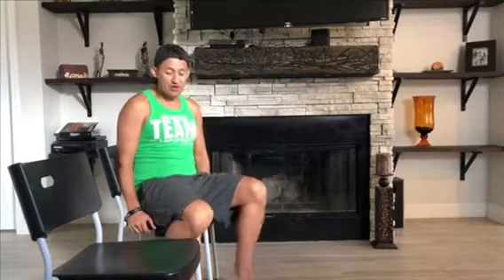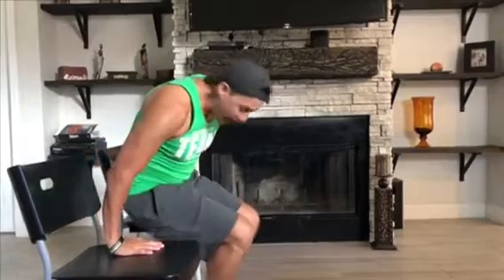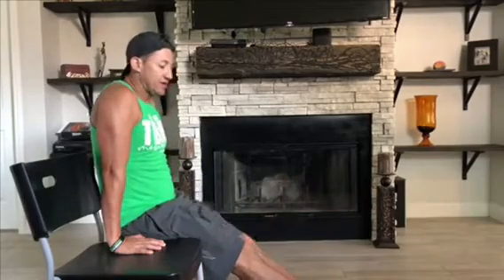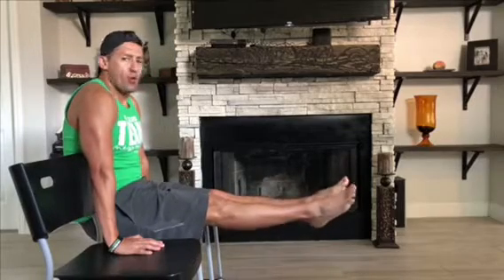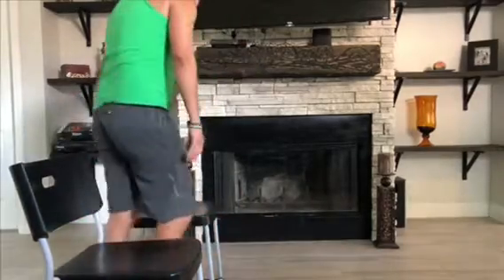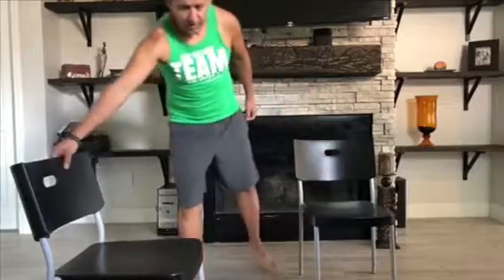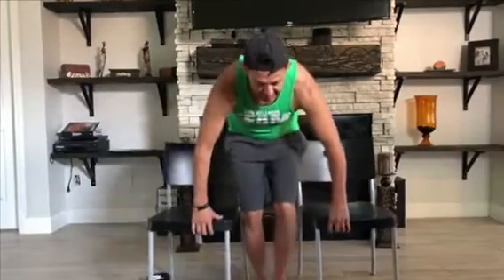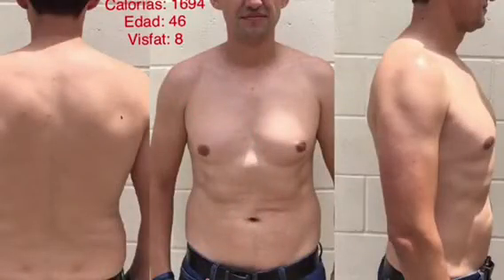Workout routine to strength your core